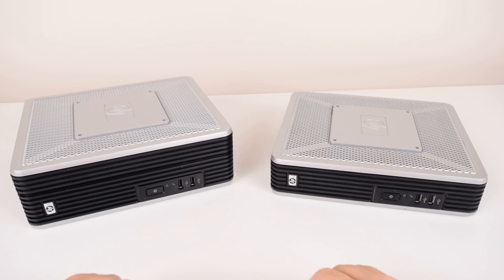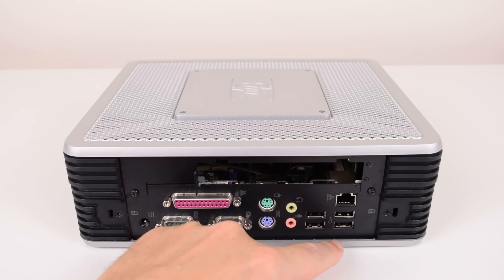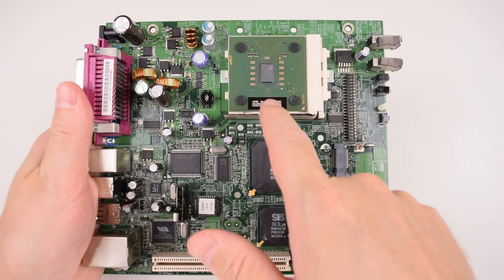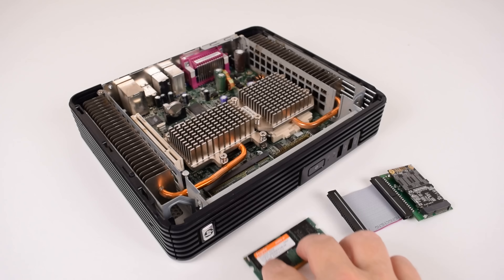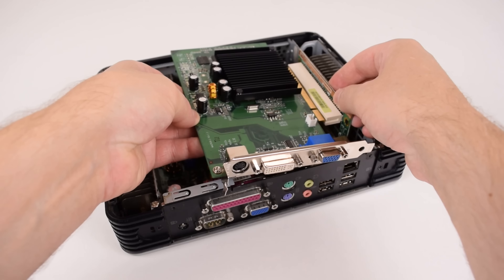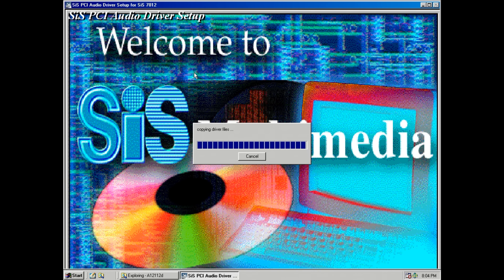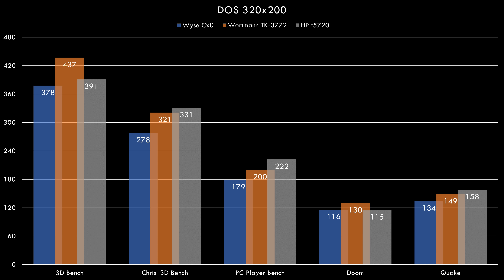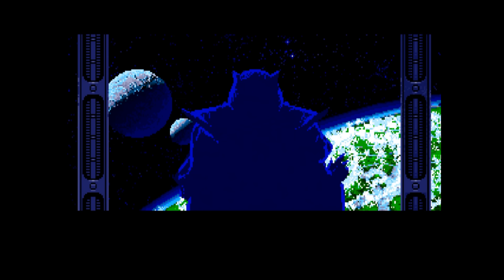HP t5720 Thin Client Retro PC Gaming Windows XP and 98 and MS-DOS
💙 Support Me 💙